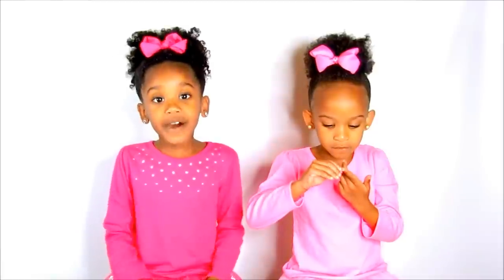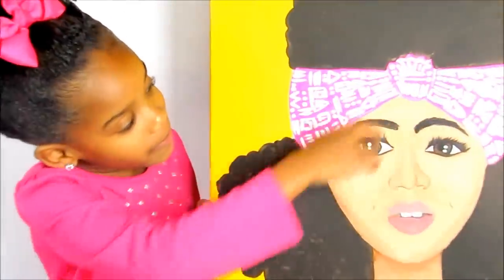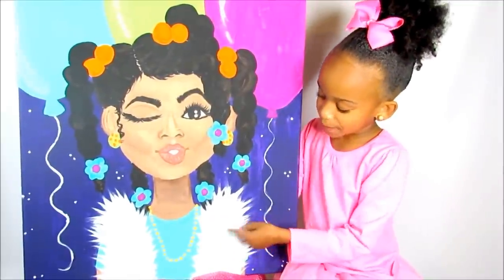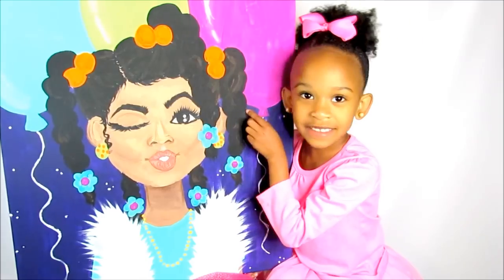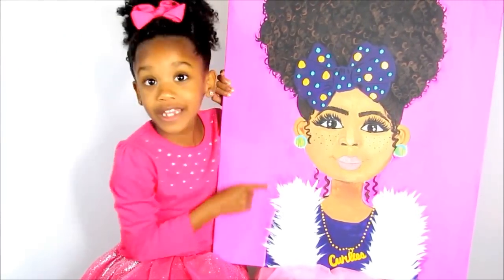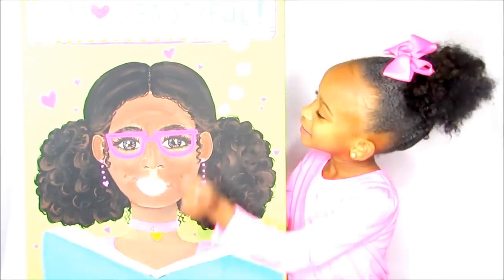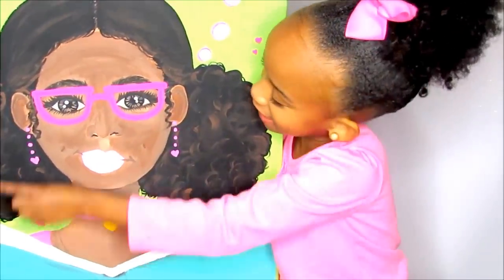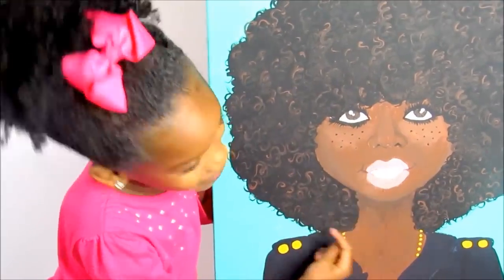Natural Kids Art Work by Yolanda Renee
THIS VIDEO IS NOT SPONSORED. All content & opinions are strictly my own.

I have permission for the use of the song/track in this  "BUBBLE BATH" by The Green Orb (YouTube library).

In this video Taylor and Skylar formally introduce you to our new collection of paintings, The Curlies Collection. This collection is hand drawn and painted by yours truly, Yolanda Renee. My inspiration is creating images that our miniQueens can relate to. Our goal is to have these images in every miniQueens bedroom...whether its a painting, poster, bedding, lamps, decor & clothing. The possibilities are endless. But this will grow into something much bigger. I promise. Please pray on this for me. XO